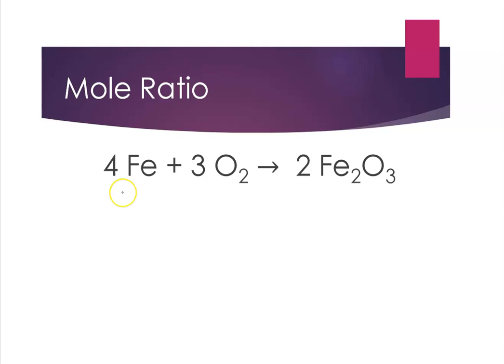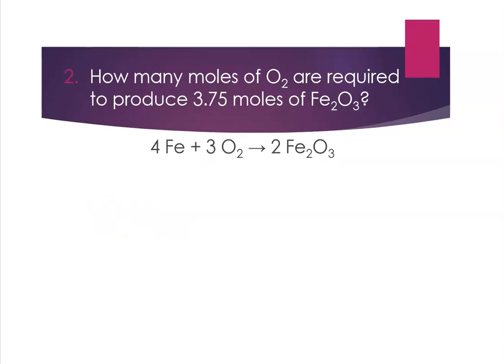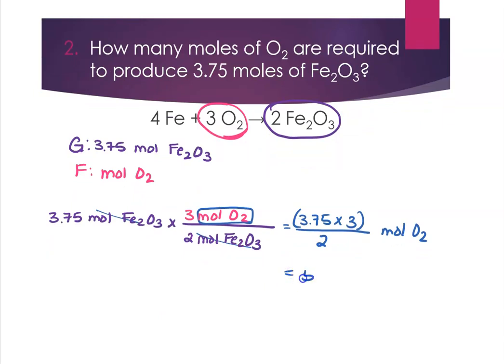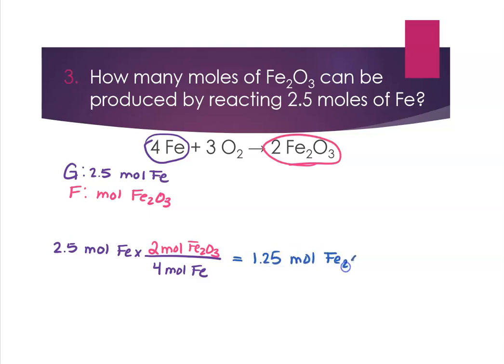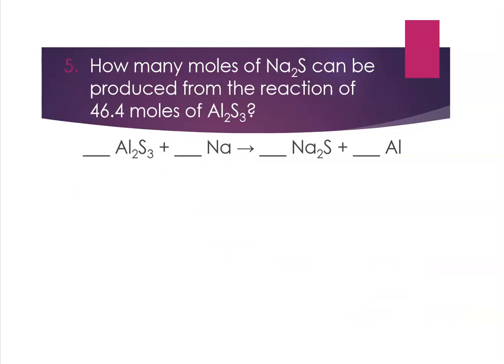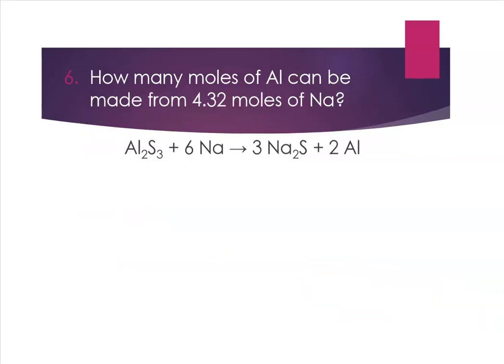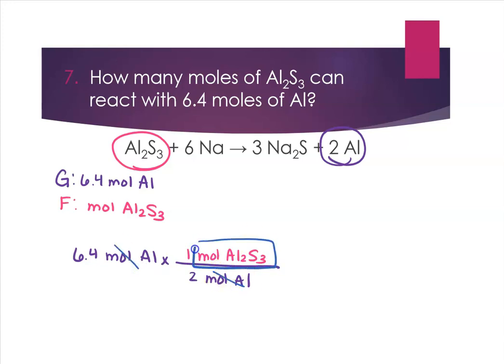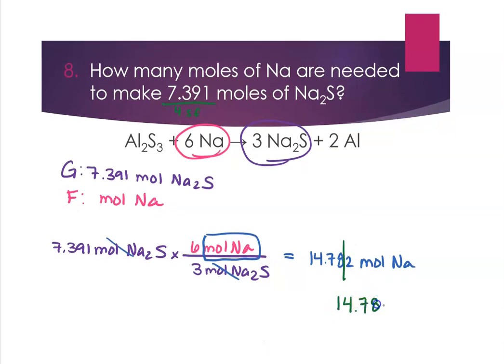Mole Ratio Tutorial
Tutorial video on how to use the mole ratio to solve stoichiometry problems.